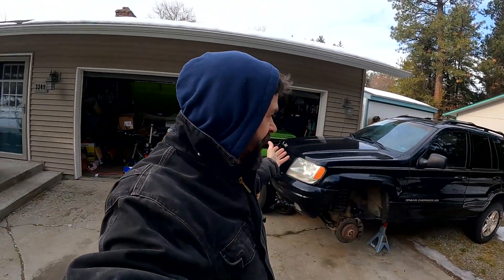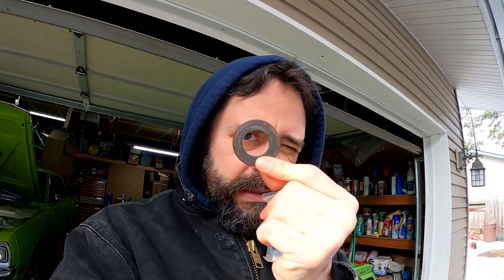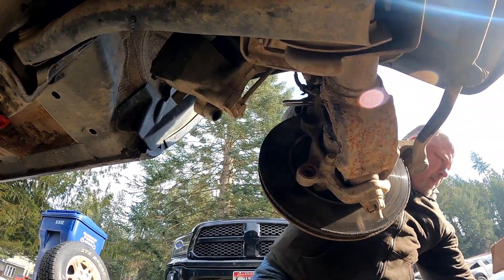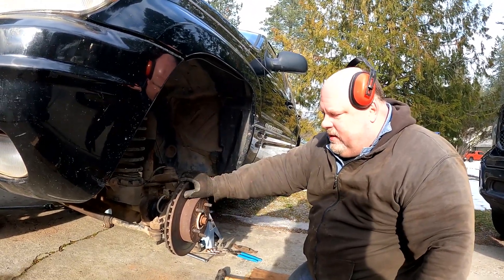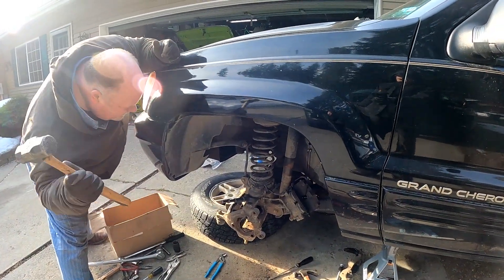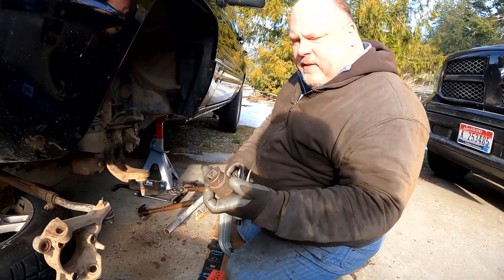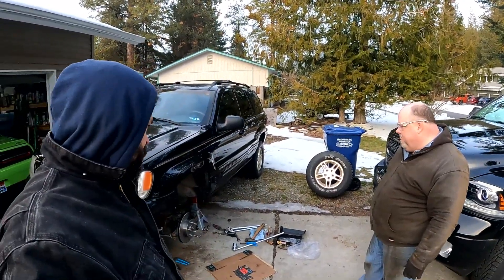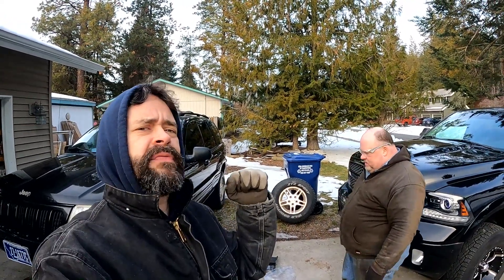Axles, Hubs and Ball-Joints for Project Jeep Grand Cherokee WJ [Part 5]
In today's episode, we''re putting a bunch of new parts into our Project Jeep Grand Cherokee WJ. New front axles, new front hubs, new u-joints, and new brakes. We're tearing the Jeep apart as we work like its 1999 in our 1999 Grand Cherokee. Grab something delicious to drink and join Uncle Jake and Dr. Torque as we put axles, hubs and u-joints for Project Jeep Grand Cherokee WJ Part 5!

Info on the Brake Calipers and Pads! As to the brakes, as Dr. Torque mentioned, they can be either ATE/Teves or Akebono. The most noticeable difference between the two caliper types is the ATE/Teves caliper has a thick wire clip that helps hold the pads in place, as seen in this video. The Akebono calipers do not have this wire clip. Another way to tell the difference between the two types is to look at the back of the caliper and check the casting numbers on them. The Akebono calipers will have casting number 4802 on them. The ATE Calipers will have casting number 4835. To get the PowerStop pads (which we love), Z36-790 gets you the ATE/Teves pads and Z36-945 gets you the Akebono style. The correct kits are linked below.

Basic Ball Joint Tool Kit
Professional Ball Joint Tool Kit
PowerStop Z36-790 (Teves) Front Brake Pads
PowerStop Z-36-945 (Akebono) Front Brake Pads
36mm Socket
Brake Rotors, Front
Timken Front Hub Assembly
Quadra Trac or Select Trac Front Axles
Quadra Drive Front Axles